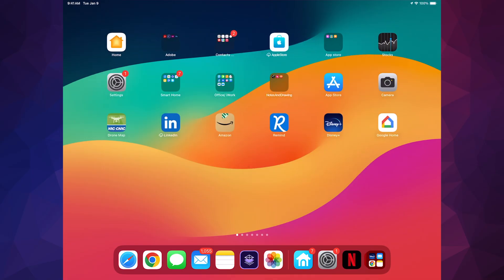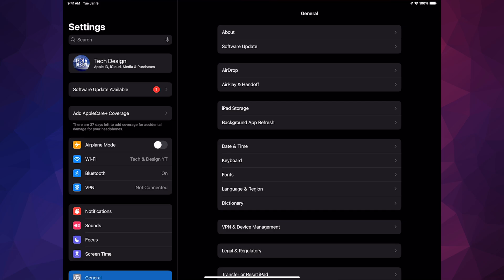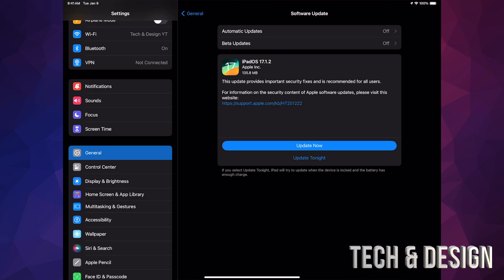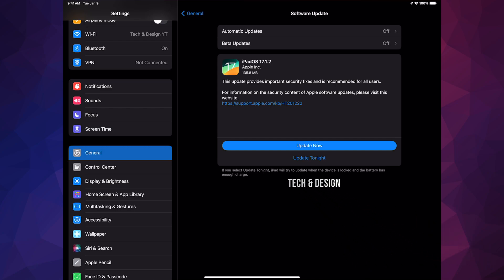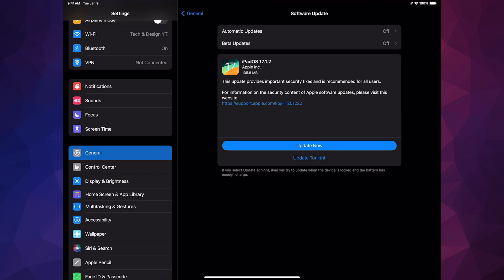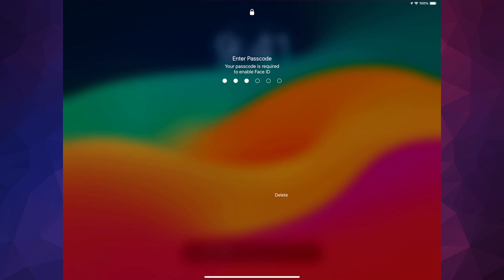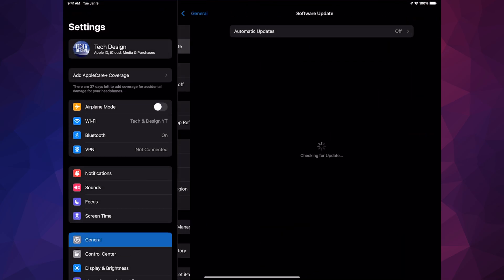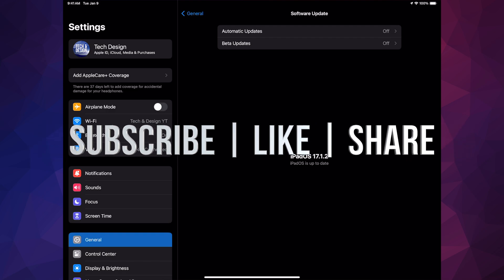How to Update iPad Pro to iOS 17.1.2 | iPadOS 17.1.2